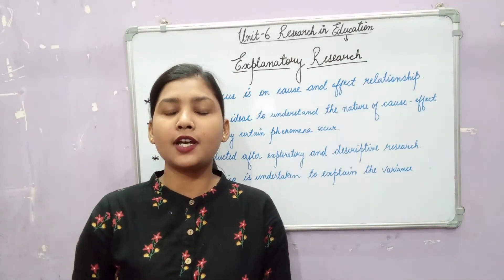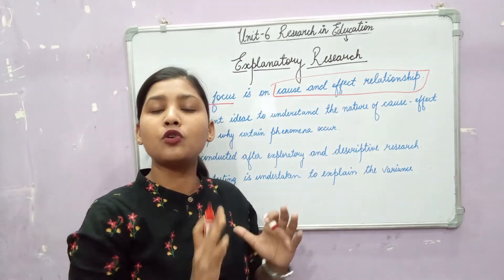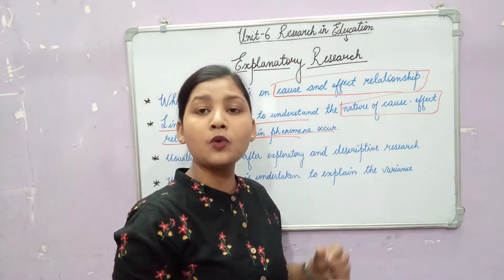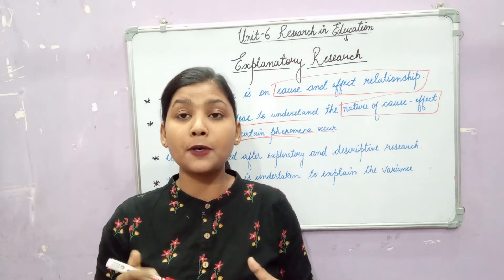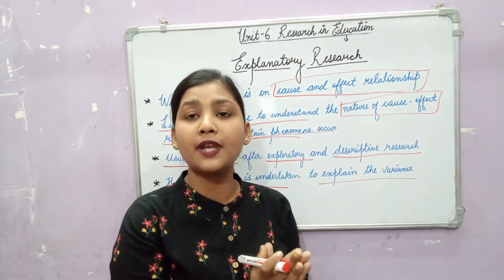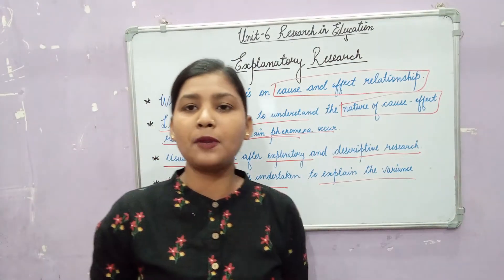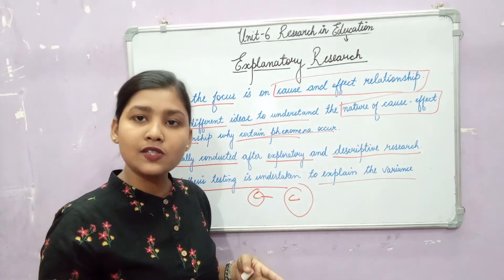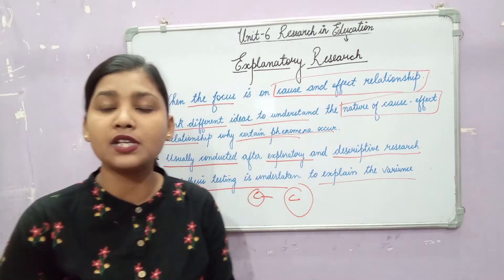Types of Research : Explanatory Research UNIT 6 Research in Education. Education paper part A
Research and Teaching Aptitude Paper 1
NTAUGCNETJRF
Education